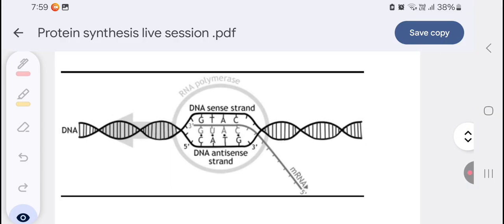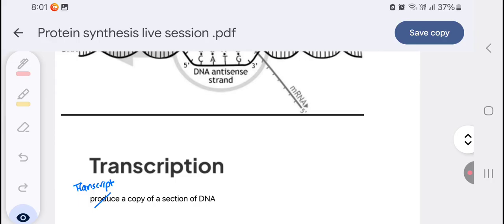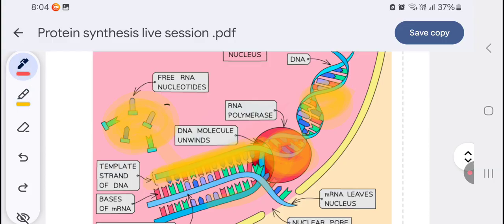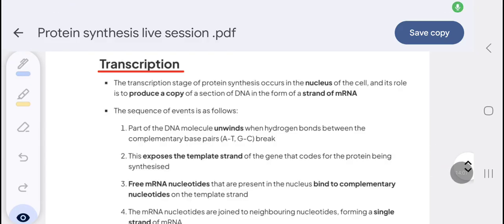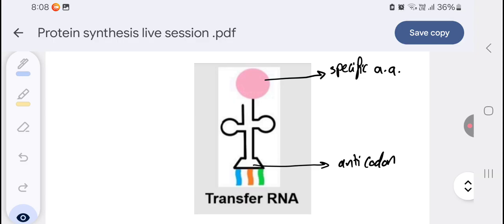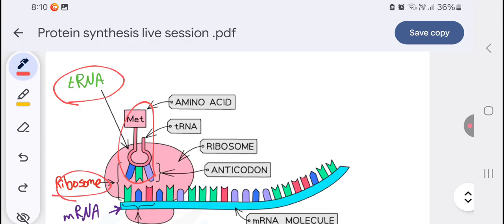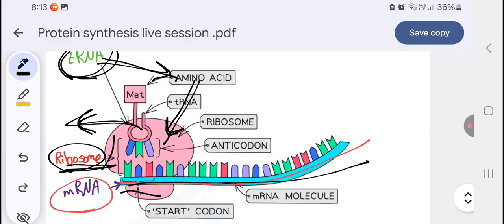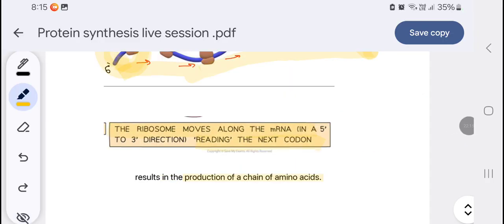Biology IGCSE: protein synthesis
simplified explanation of protein synthesis
IGCSE biology curriculum